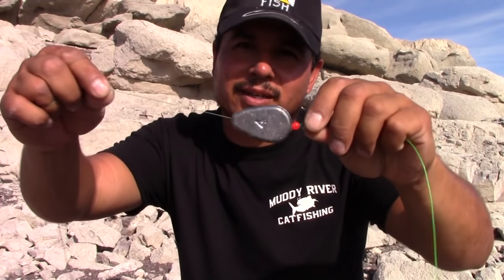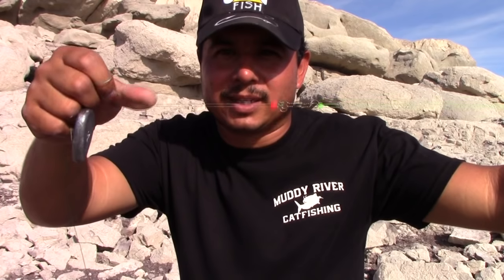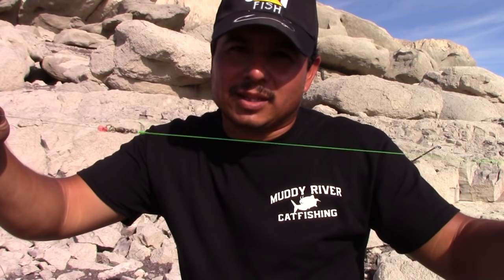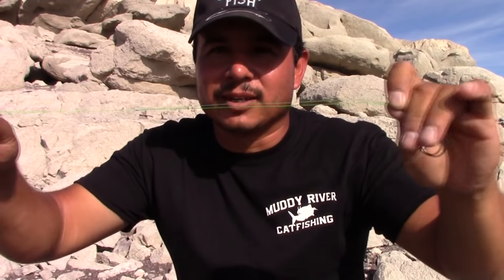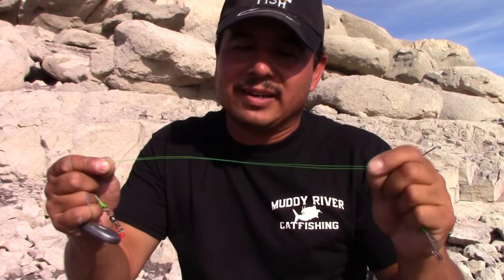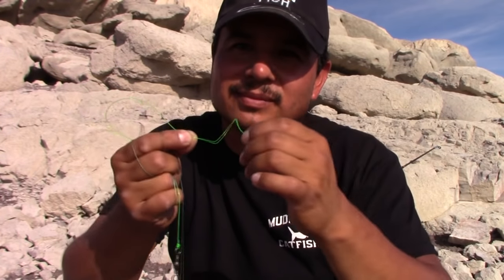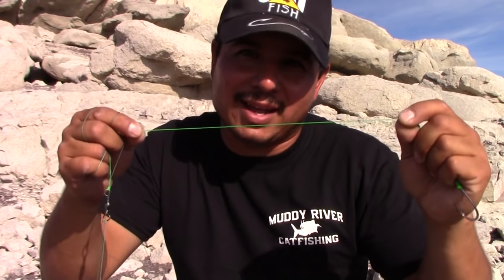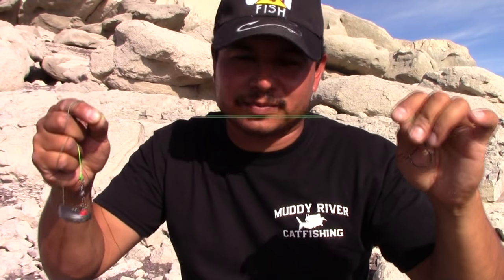The Purpose Of Leader Lines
Using a leader line when fishing for catfish can be very beneficial. A lighter leader is ideal for fishing heavy cover to help prevent losing your entire rig, while a heavier leader line can stand more abrasion if you are catching lots of fish in a short period of time.